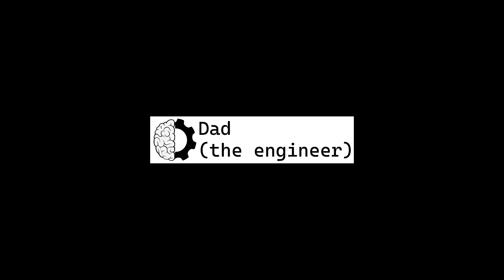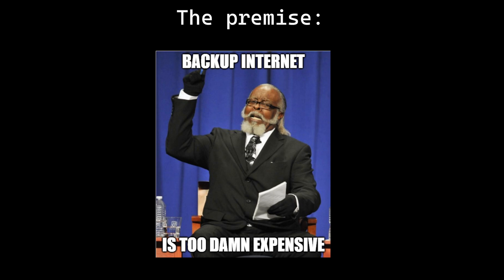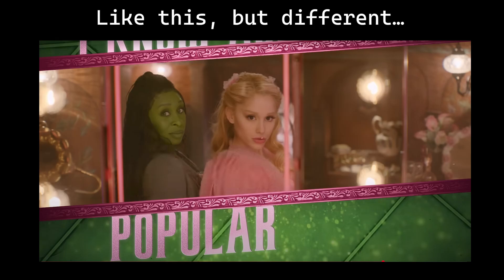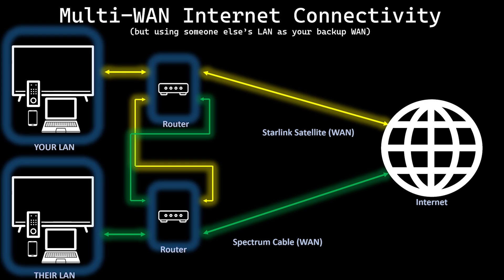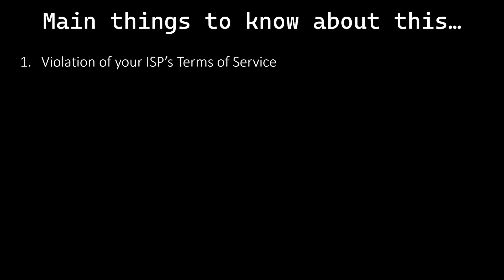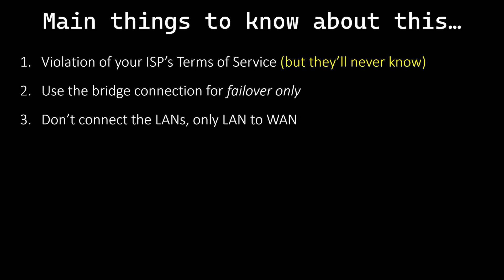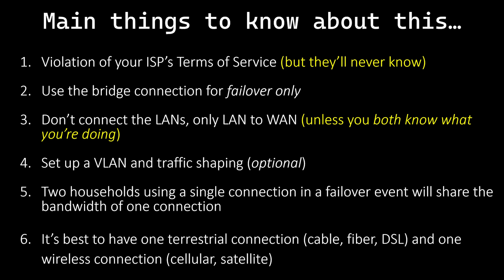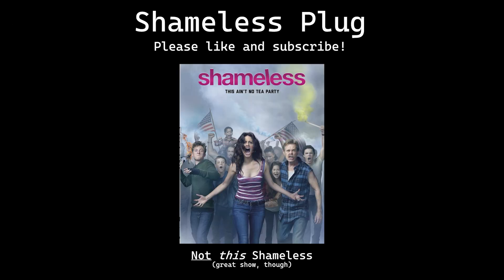BUDGET 100% reliable Internet - TWO connections for the price of ONE!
In another video, I covered everything you need turn two Internet connections into a zero-downtime connection for your residence.  The catch was that you need to pay for two connections, even though you may rarely (if ever) use one of them.  What if you didn't need to pay?  This video covers the use case of multi-WAN for CHEAP.  All you need is a friend!

Here's the video you should watch, to understand how multi-WAN Internet works, and what equipment choices you have:

Chapters
0:00 - intro
1:00 - you don't necessarily need to pay for a second connection
1:31 - a little help from your friends, and wireless bridges
2:30 - how it works
2:09 - what's multi-WAN?  how do I implement it?
3:00 - 6 things to know about this setup
4:44 - don't worry, it's not hard to do
5:00 - conclusion
5:15 - outro

Multi-WAN Router options:
Cudy R700
TP-Link ER605
ASUS ExpertWiFi EBG15
Ubiquiti Cloud Gateway Ultra
TP-Link ER707-M2
Peplink B-One
Cisco RV340
Ubiquiti UniFi Dream Machine Pro